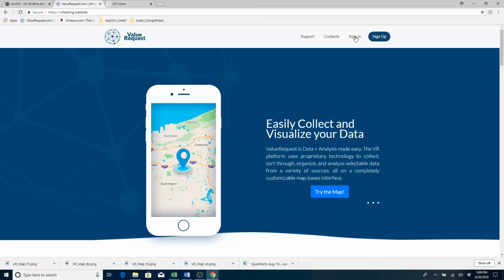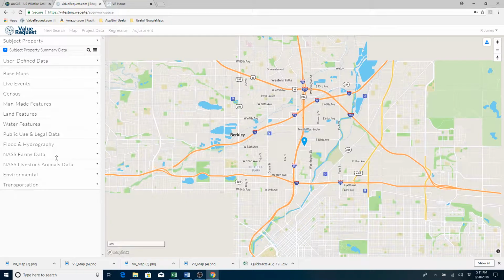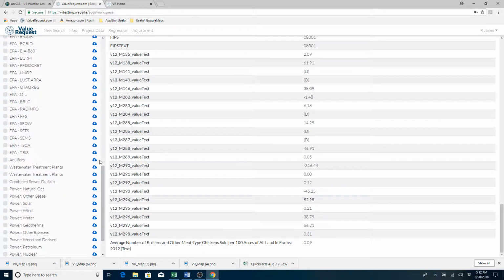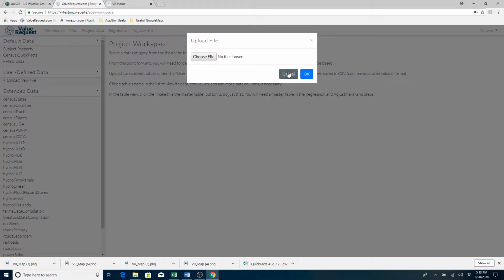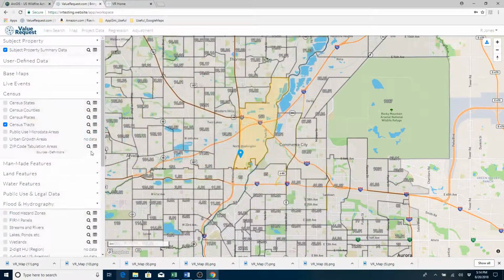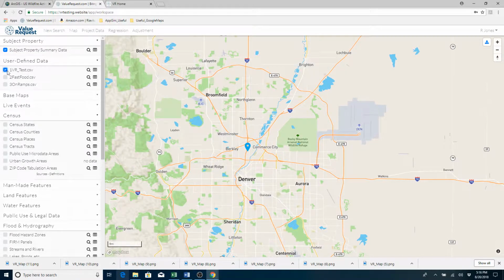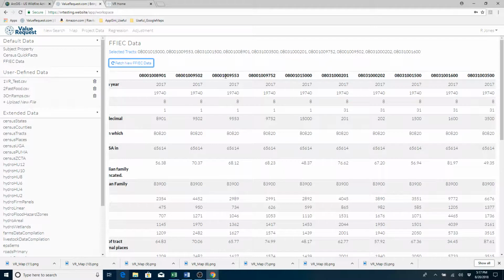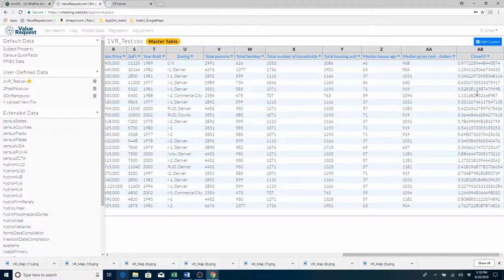VR Debug part 1 of 2